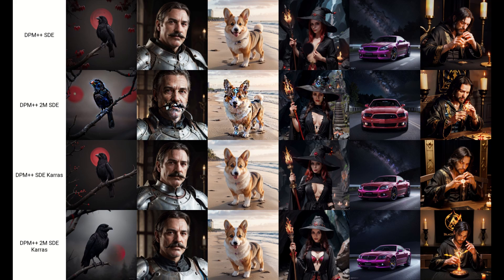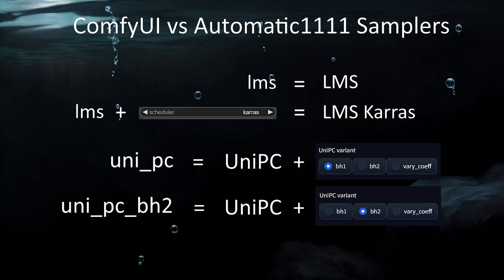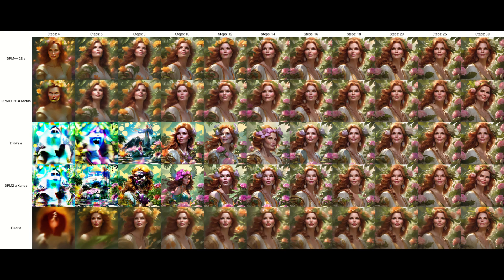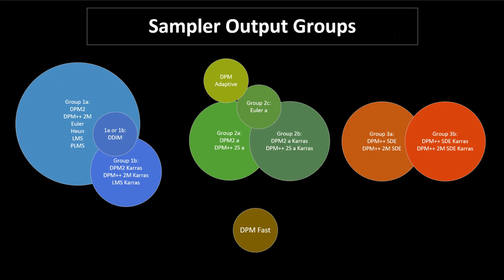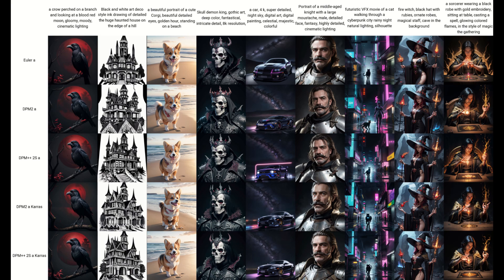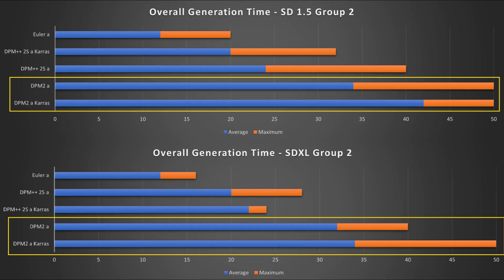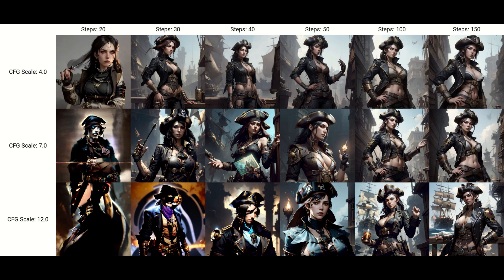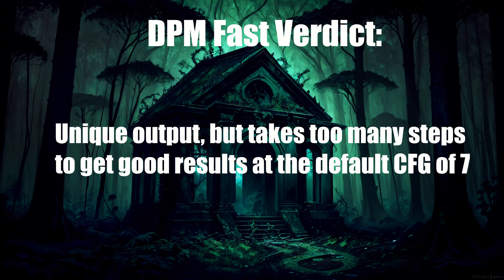Stable Diffusion Samplers - Which samplers are the best and all settings explained!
This video will teach you everything you need to know about samplers in Stable Diffusion including how things change for SDXL and which samplers are which for ComfyUI.

First, I break down the differences between the samplers by comparing processing speed, convergence, and the minimum steps required.  Afterwards, show which samplers result in similar inputs and use the results from the comparison to recommend a few samplers for you to use.

After that, we get into the really nerdy stuff.  I show you what every single advanced setting in Automatic1111 does including Eta, Sigma Noise, Sigma Churn, the Scheduler, and more!

Intro - 00:00
Changes for SDXL - 00:42
ComfyUI Samplers vs Automatic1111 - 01:19
Processing Speed  - 01:41
Convergence -  02:13
Minimum Steps - 03:10
Output Groups - 04:29
Group 1 - 04:54
Group 2 -06:43
Group 3 - 07:44
DPM Adaptive - 08:57
DPM Fast - 10:17
Advanced Sampler Settings - 10:47
Eta - 10:59
UniPC Settings - 12:00
Sigma Noise and Sigma Churn - 13:30
Schedulers, Sigma Noise, and Rho - 14:54